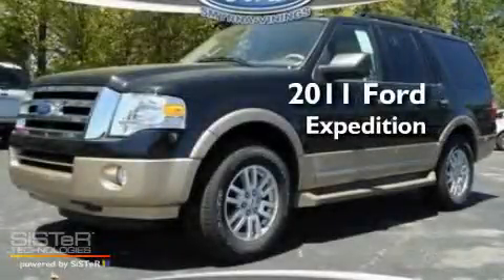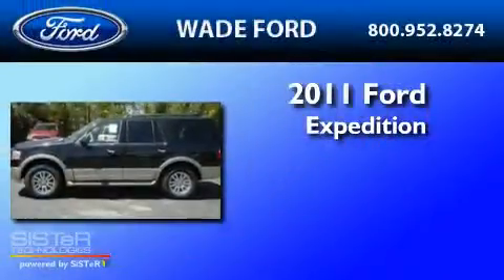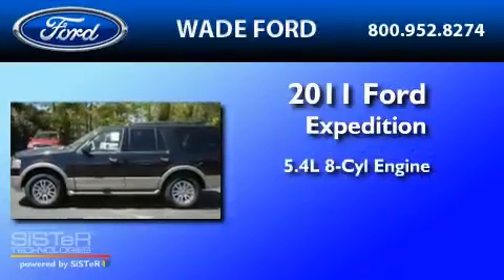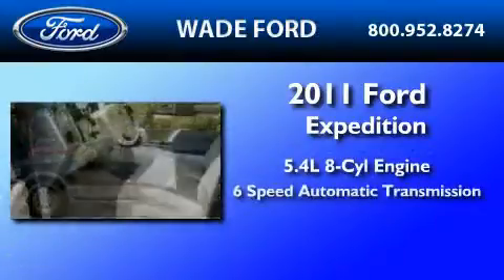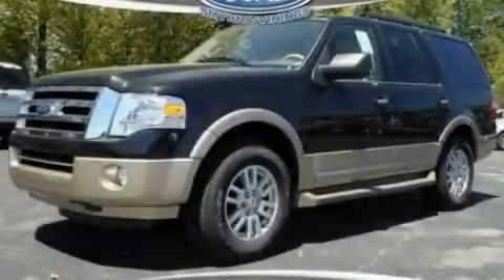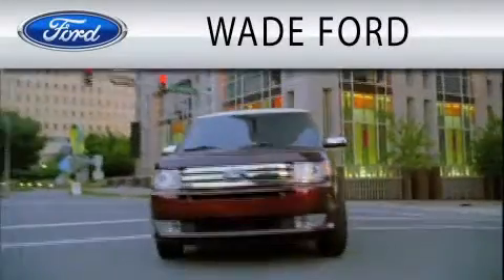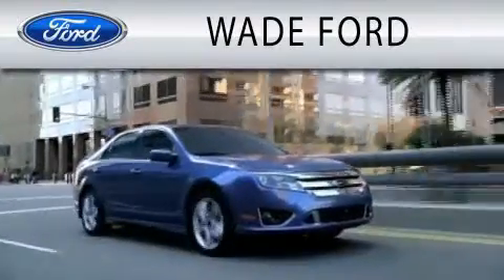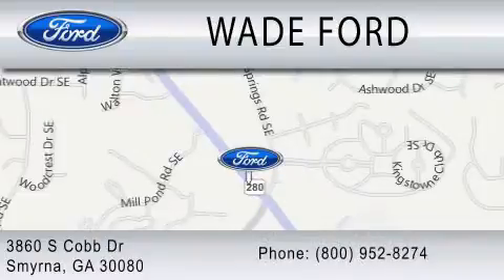2011 FORD EXPEDITION Smyrna GA, Sandy Springs GA, Gwinnett GA, Marietta GA, Acworth GA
Year : 2011
 Make : FORD
 Model : EXPEDITION
 Engine : 5.4L V8
 Trans . : AUTO 6SPD
 Exterior : BLACK

 Interior : CAMEL
 Stock : T807511